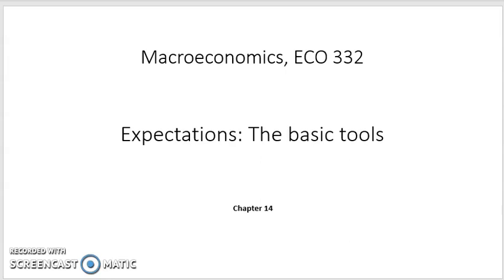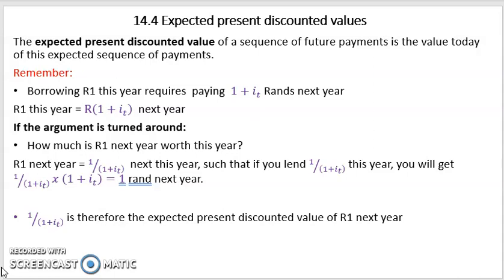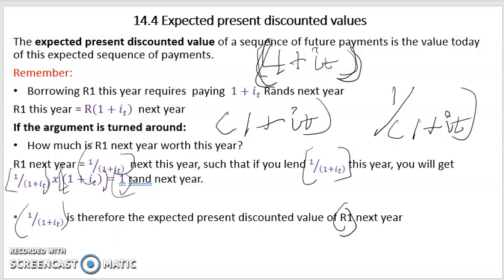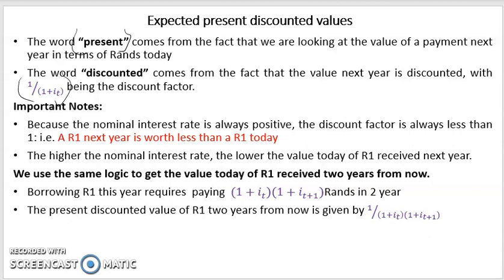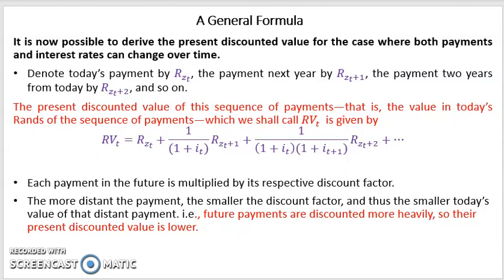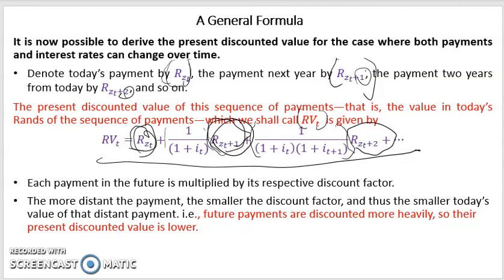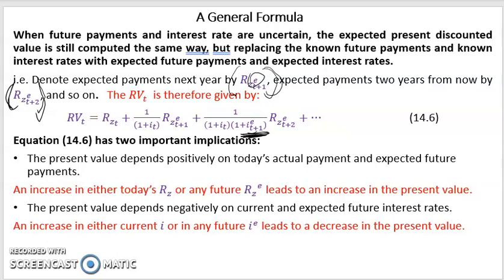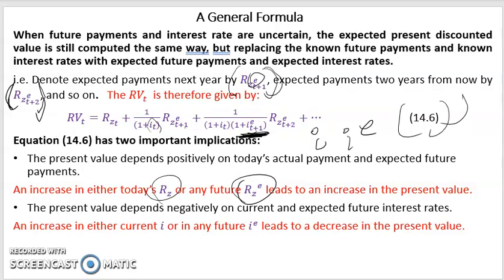ECO332 Chapter 14 Part E